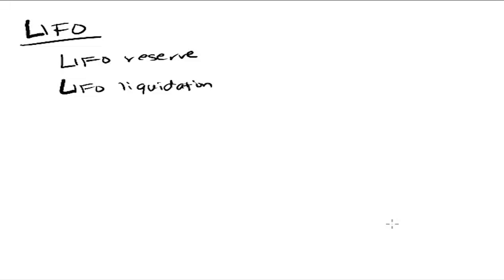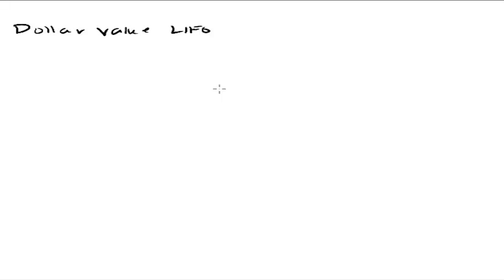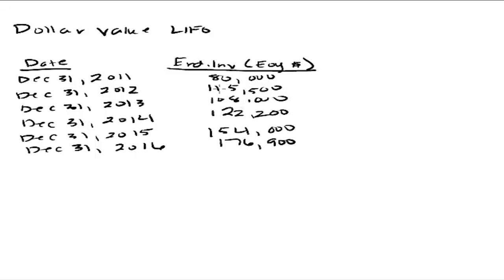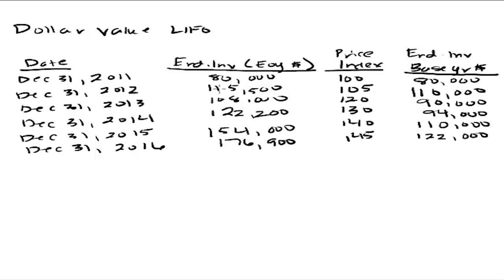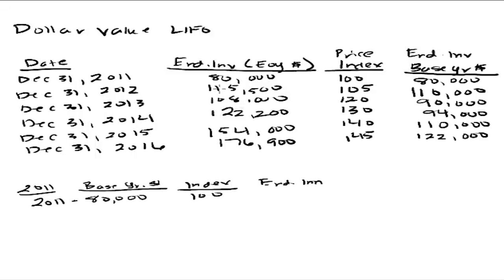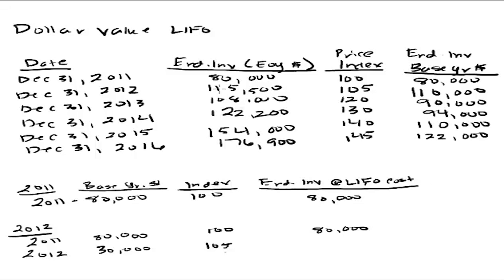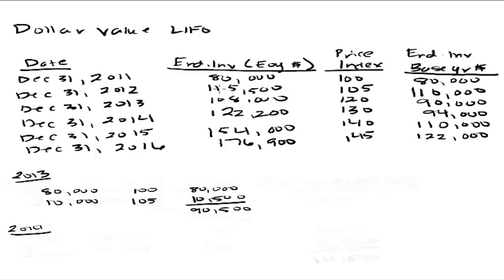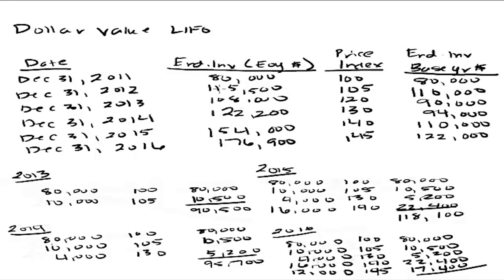Dollar Value LIFO